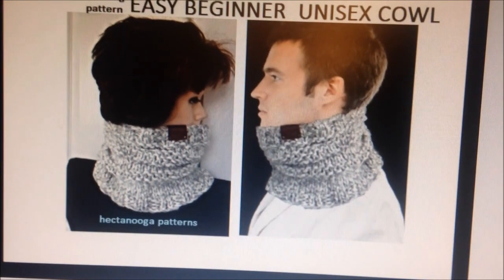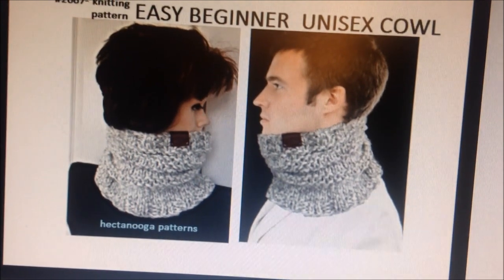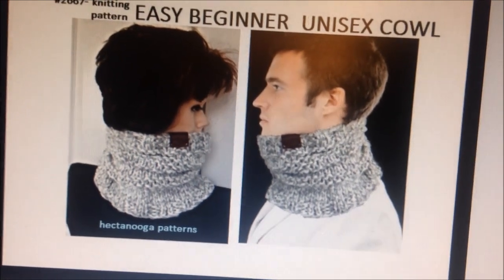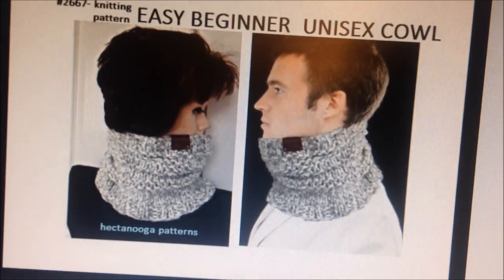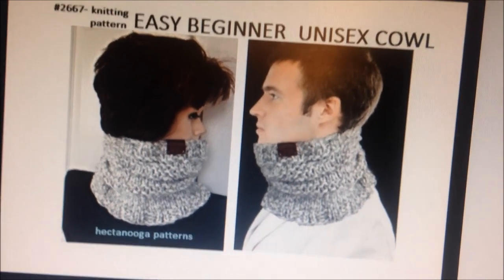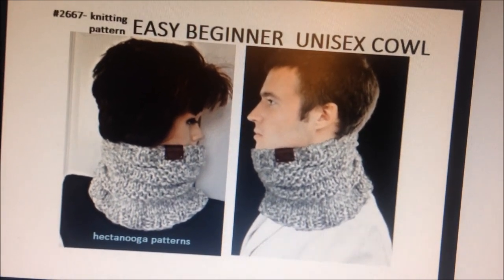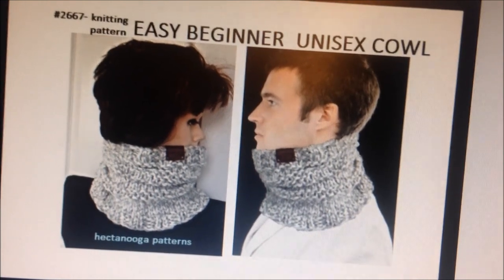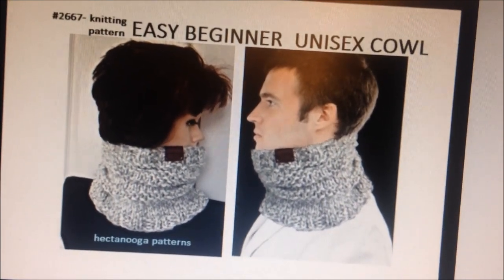Knitting video, Unisex Knit Cowl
HOT GLUE GUN
9 PIECE CROCHET HOOK SET: ($3.99) 3 mm to 12 mm crochet hook
ERGONOMIC CROCHET HOOKS ($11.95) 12 piece set, 2mm - 8 mm
31 ORNAMENTS TO CROCHET
4M Easy-to-do Crochet Kit - DIY Arts & Crafts Yarn Gift for Kids & Teens, Boys & Girls
HATS FOR DOLLS